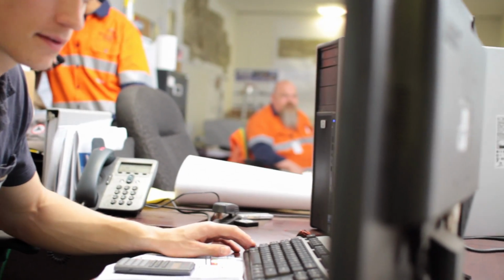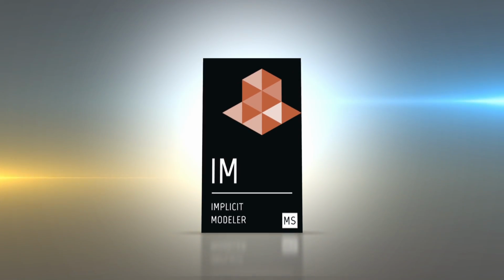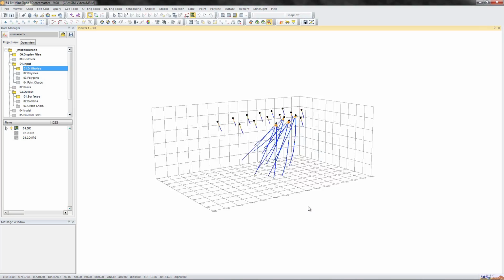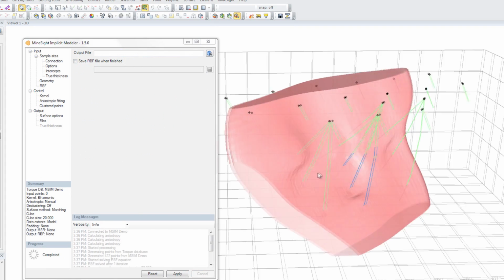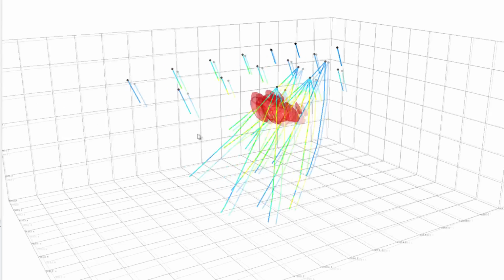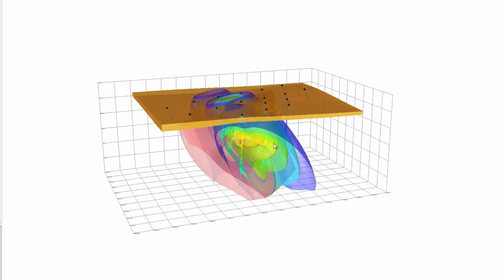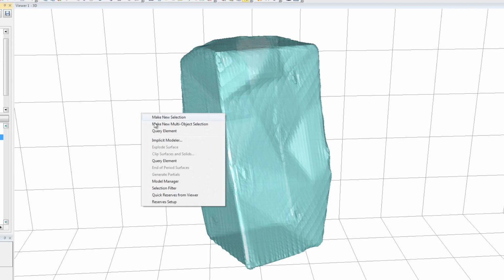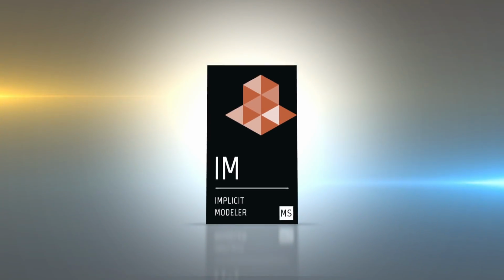MineSight Implicit Modeller - MSIM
Spend more time being a geologist with MineSight Implicit Modeler, a mathematical surface modeling tool, allowing geologists to rapidly build models and grade shells directly from drillholes.